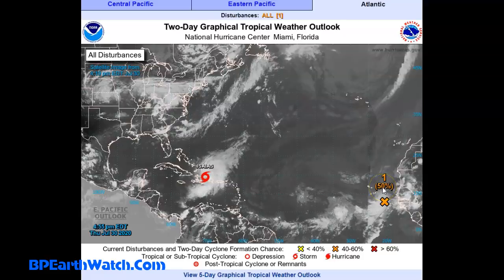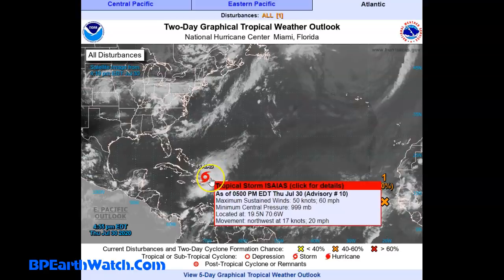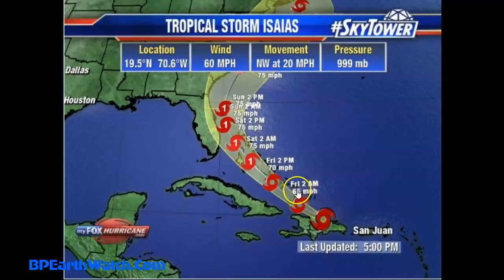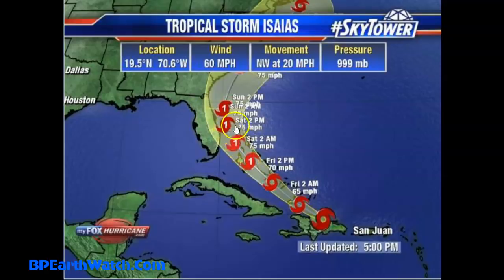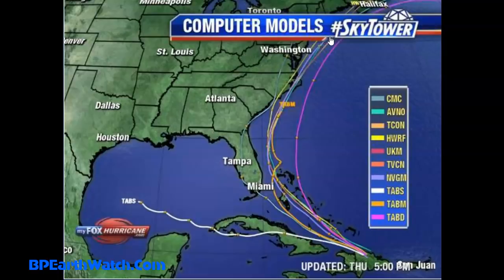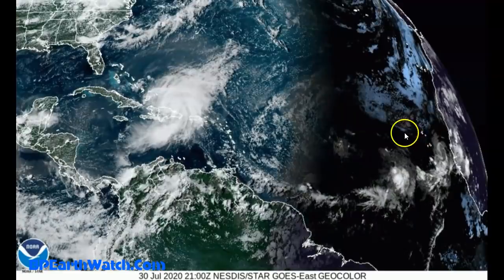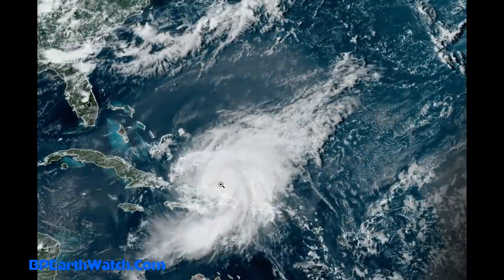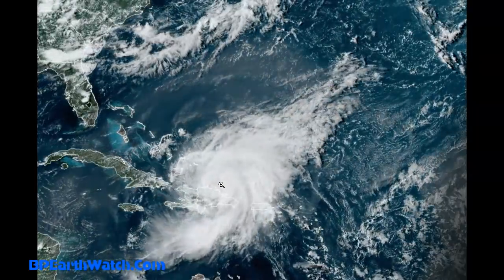Hurricane Isaias Forming/Cat 1/Friday Night